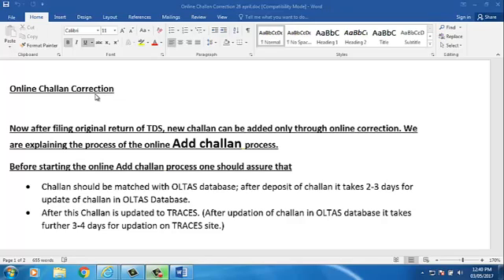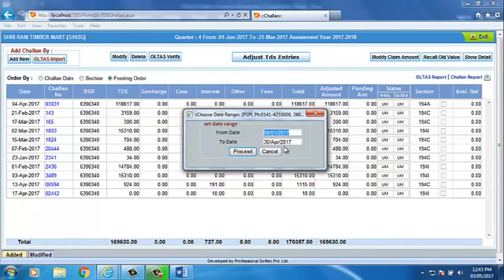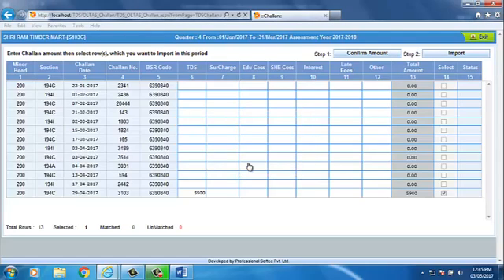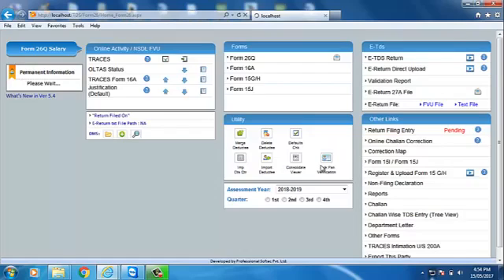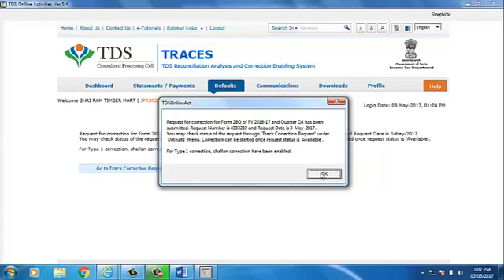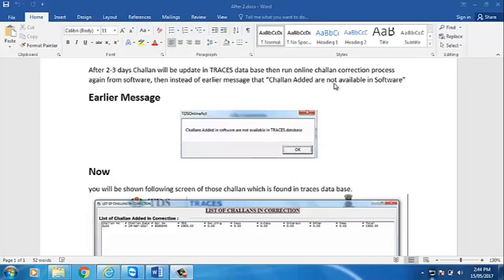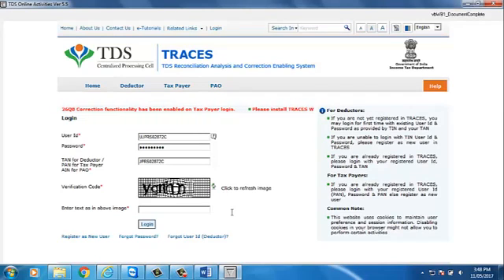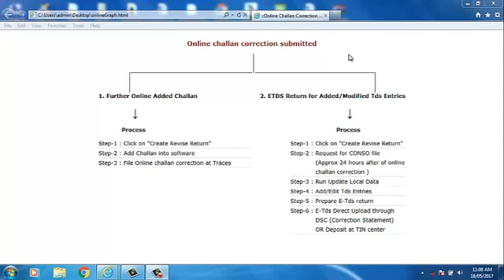TDS online challan correction using CompuTds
File TDS online challan correction using CompuTds